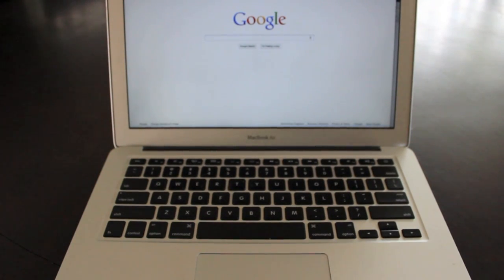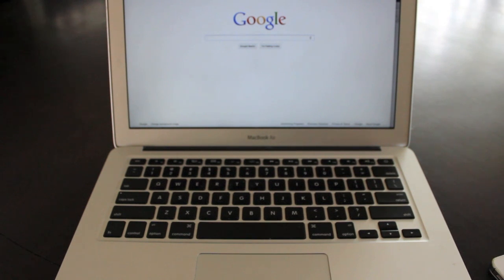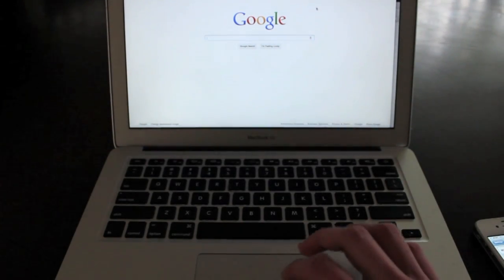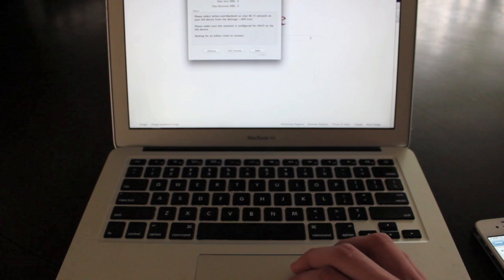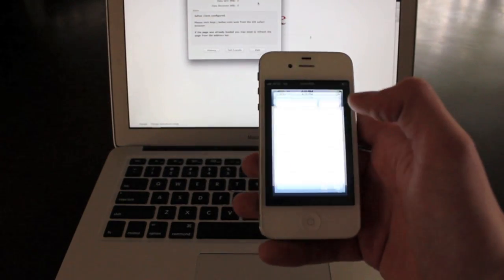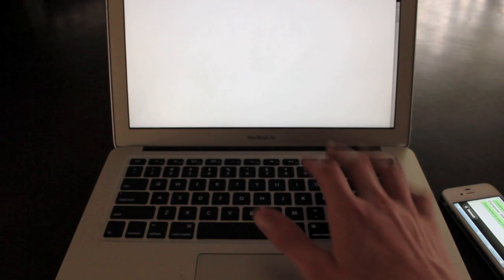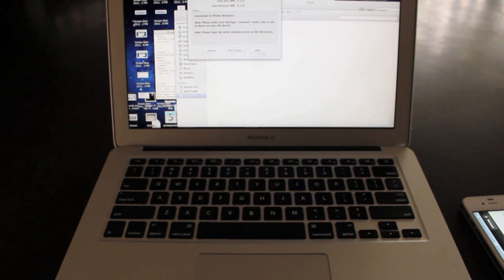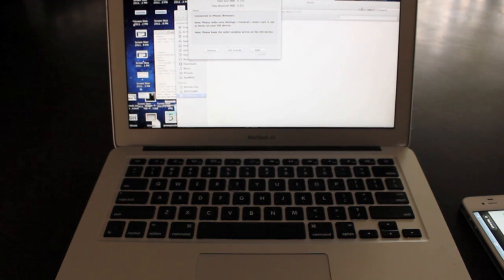How to Tether iPhone 3G/4G With Mac/PC [No Jailbreak Required]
Tips

Use downloads Lite & iTunes  to transfer Tether app to computer if you don't have Wifi when you set up.

Set screen lock to "never". Jailbreak 8.1